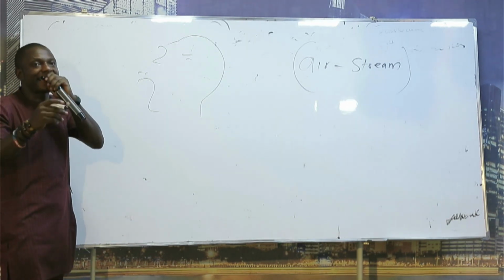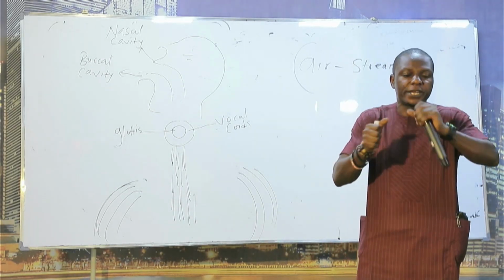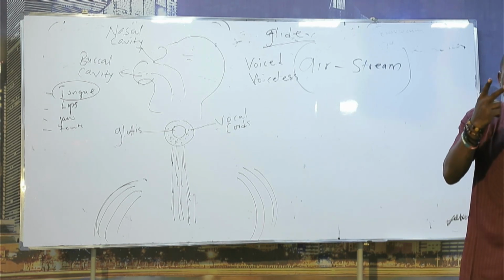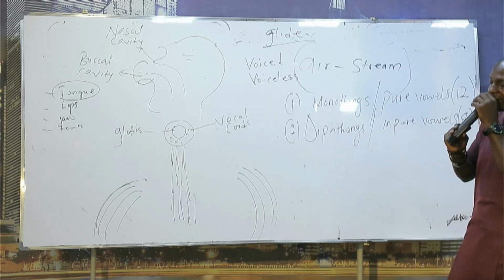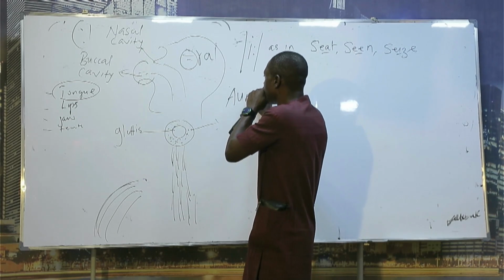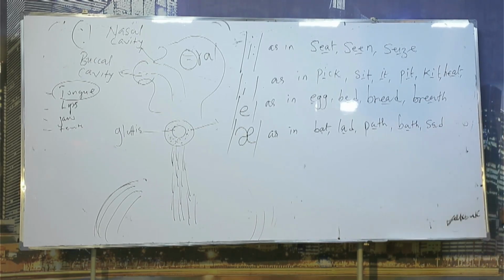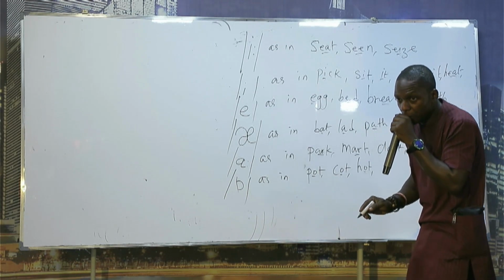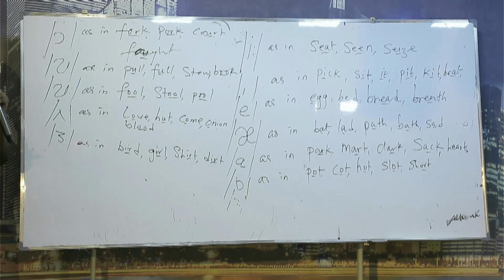Vowel sound -Use of English -Sir Yagazie||MYDREAMSACADEMY